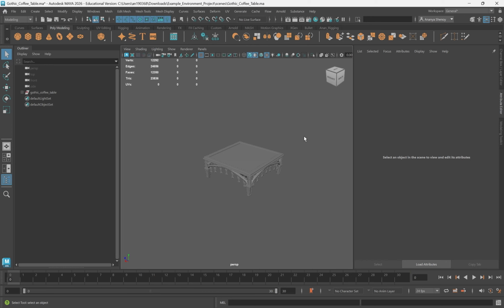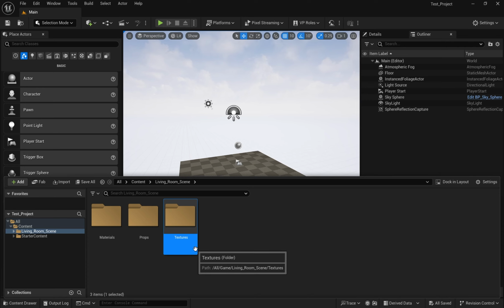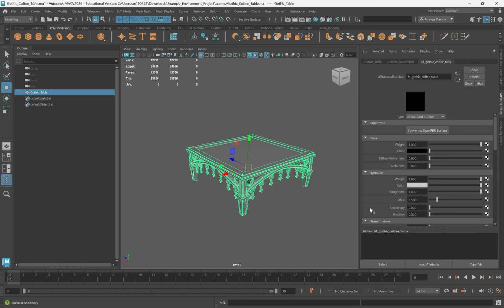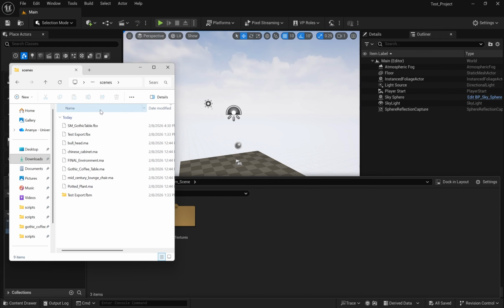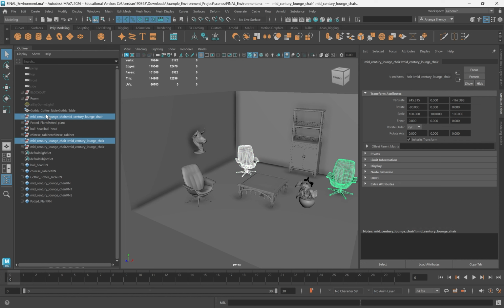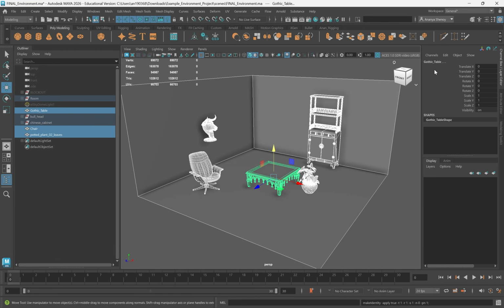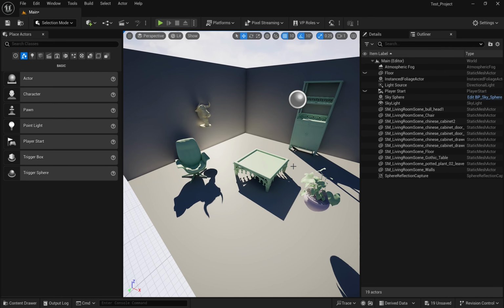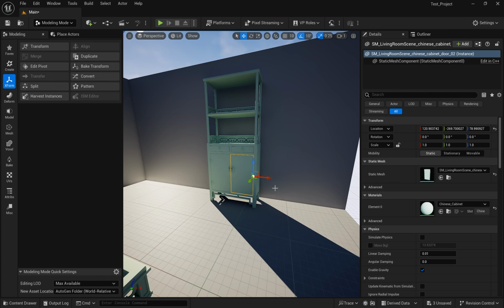Importing Models from Maya Into Unreal Engine 5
00:00 Unreal Project Folder Organization
2:05 Exporting A *Single Asset* from Maya
5:54 Importing A Single asset into Unreal Engine
7:25 Exporting an *Entire Scene* From Maya
10:20 Importing an Entire Scene into Unreal Engine 5
12:30 Changing Object Pivot Points in Unreal Engine